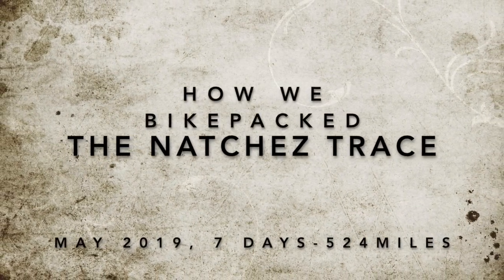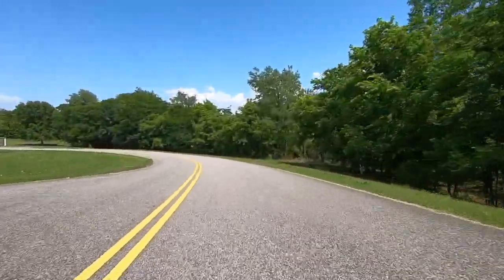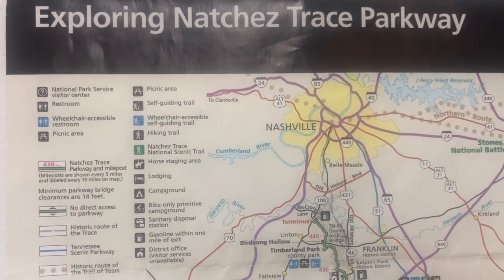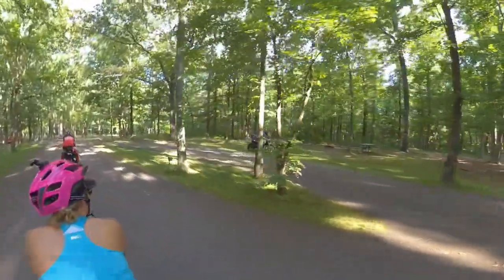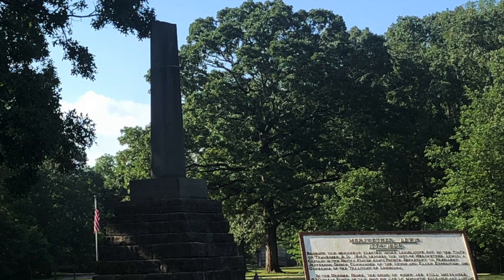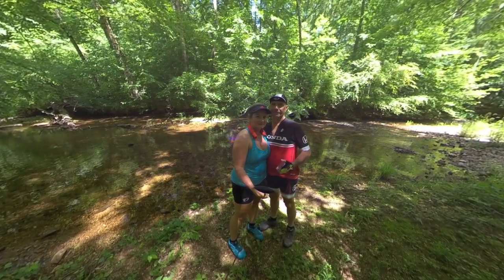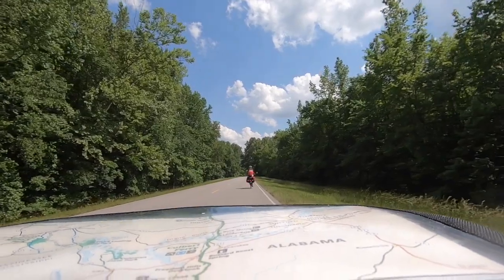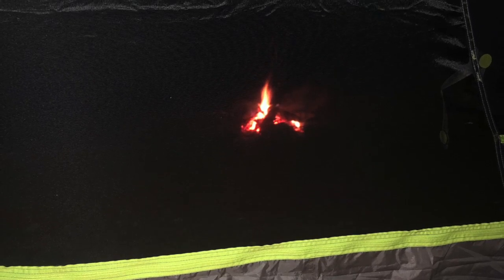Bikepacking the Natchez Trace Parkway - History and Tips on "how to"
This video is episode 1 of days 1 & 2 of our bikepacking adventure.  We start in Nashville and end at Colbert Ferry on day 2.  There is a "history lesson" on  Meriwether Lewis and the Gordon House along with some tips to help you plan your trip on the Natchez Trace Parkway!  The following links will make is easy to navigate the series... safe travels to you all!